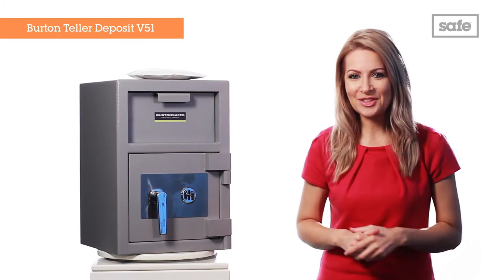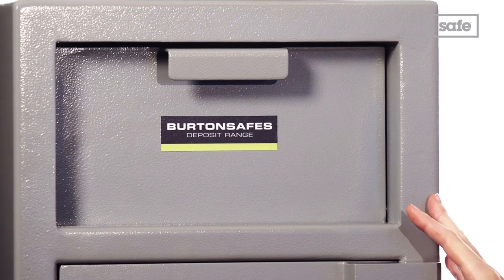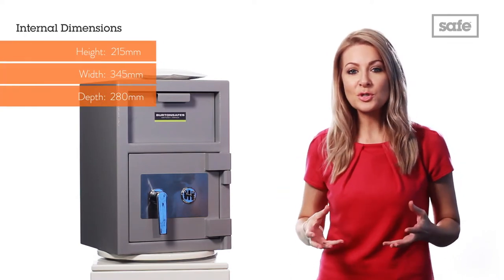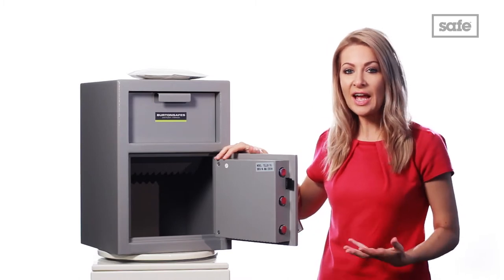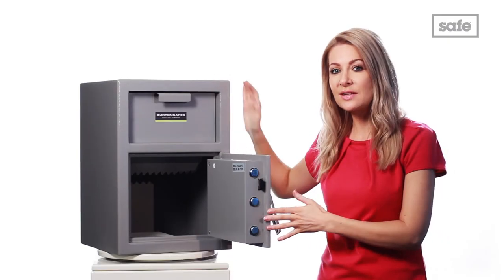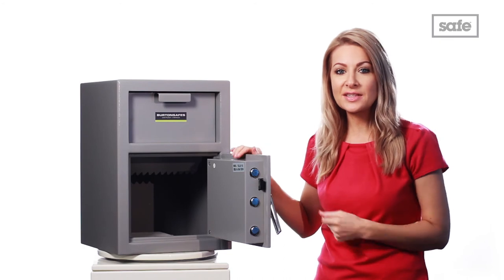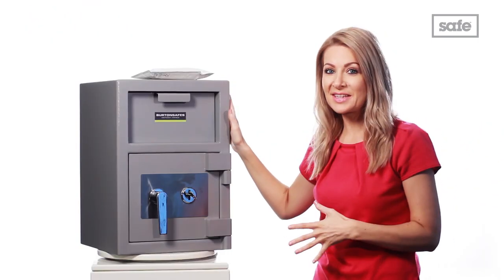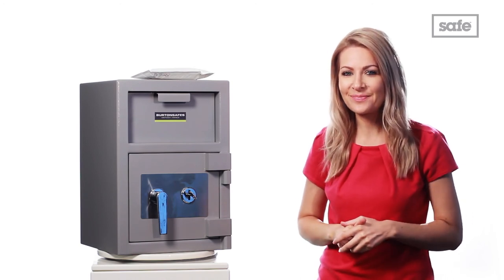Burton Teller V51 Deposit Safe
Safe Product Videos